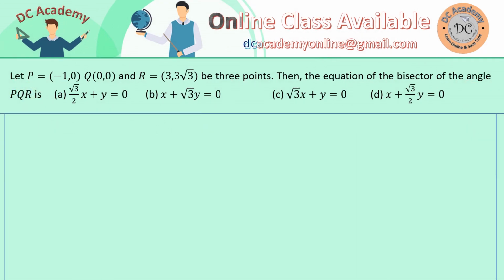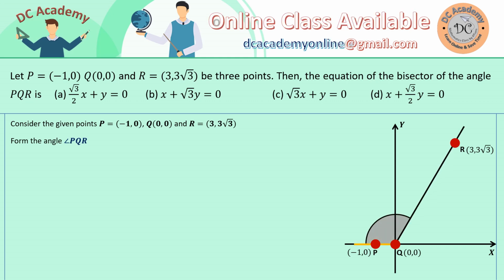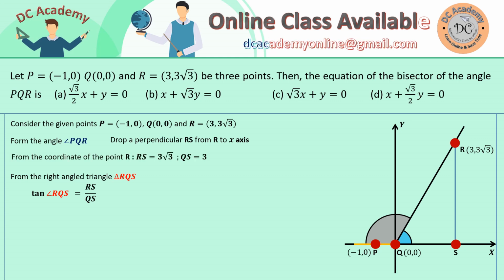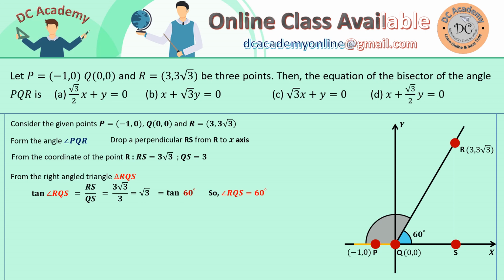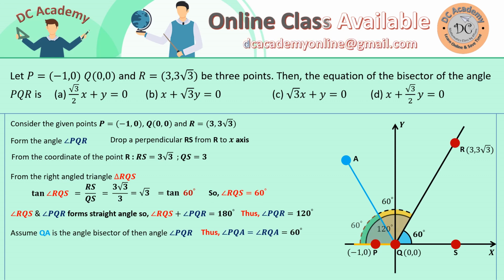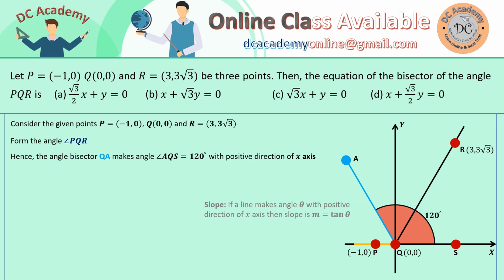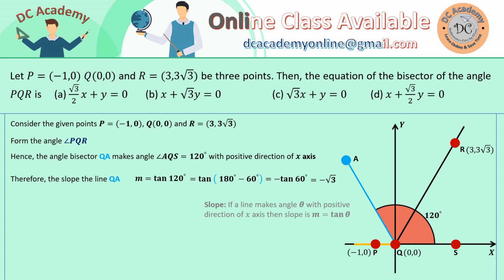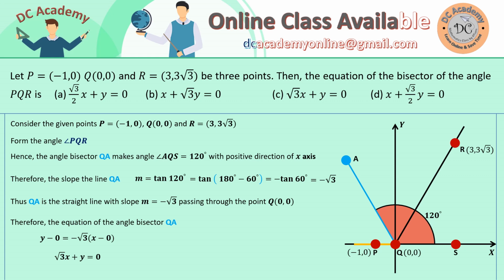iitjee Previous Year Problem 2001 : Straight Line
Let P=(-1,0), and Q(0,0) and R=(3,3√3) be three points. Then, the equation of the bisector of the angle PQR is